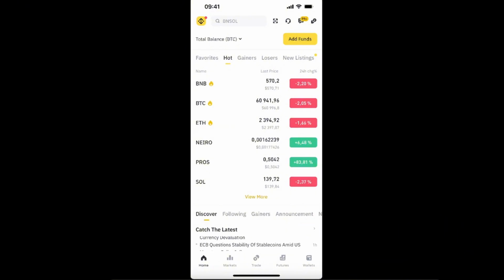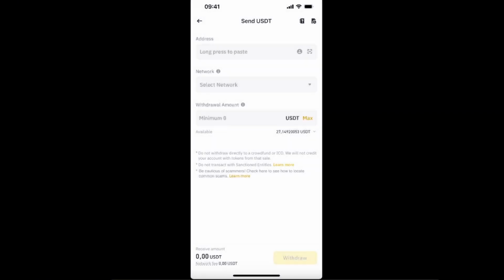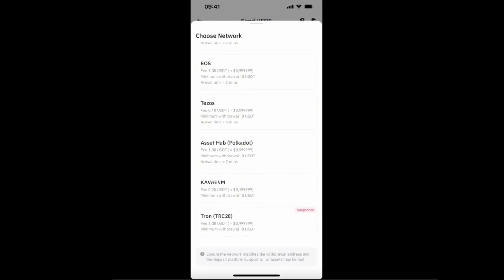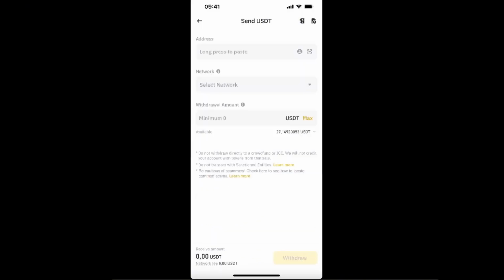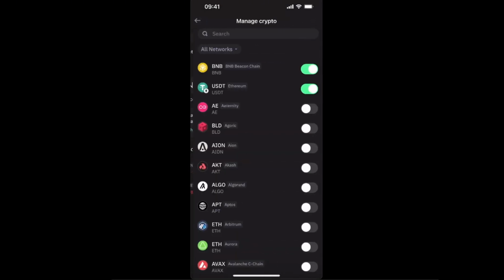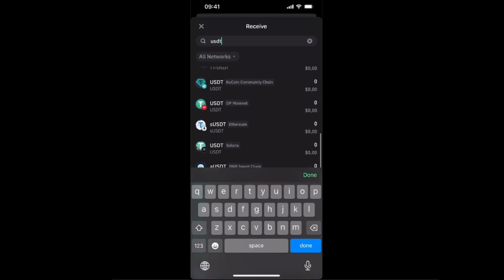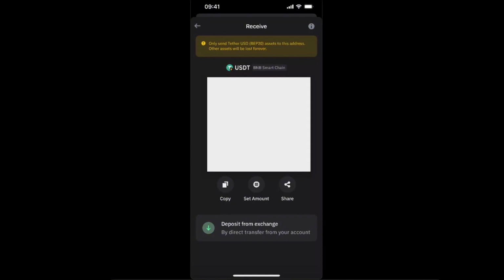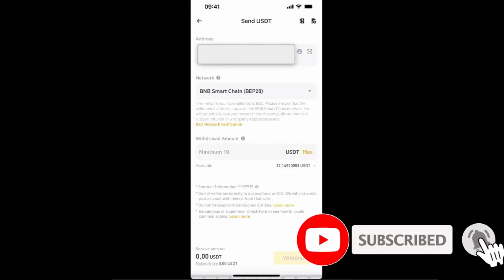How To Transfer USDT From Binance To Trust Wallet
In this video I show you How To Transfer USDT From Binance To Trust Wallet!